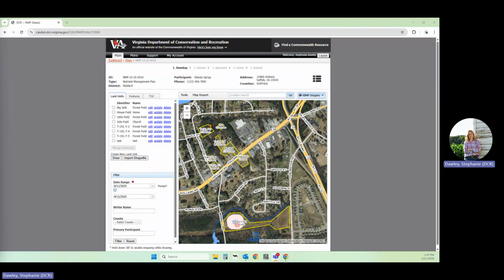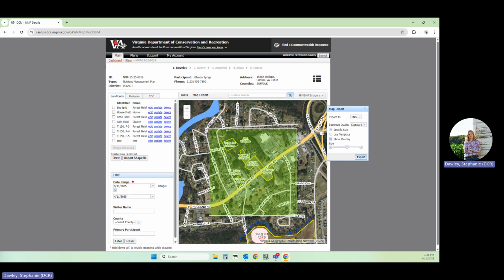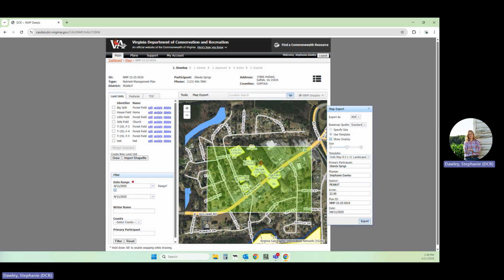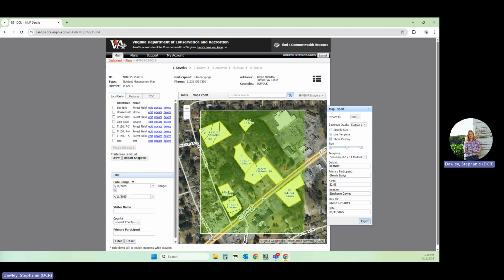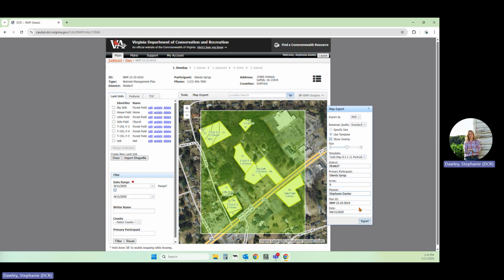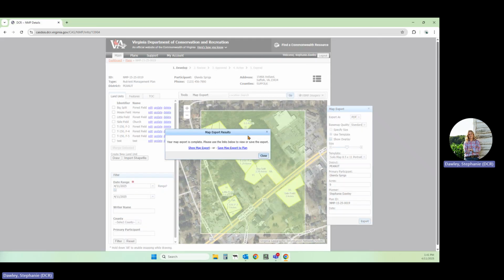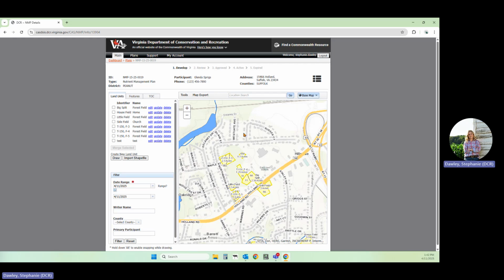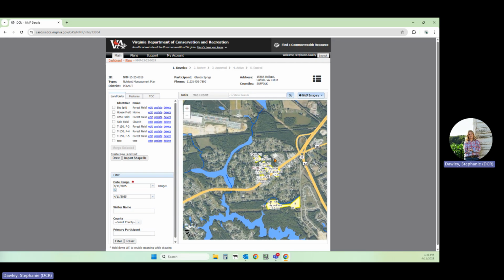DCR Nutrient Management Plan Writing Module: Creating Map Templates and Imagery Options